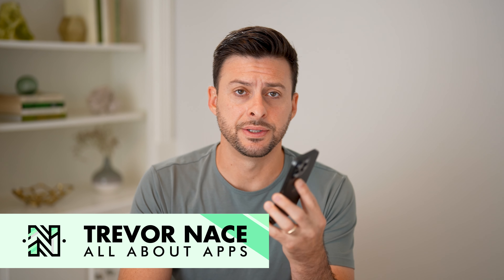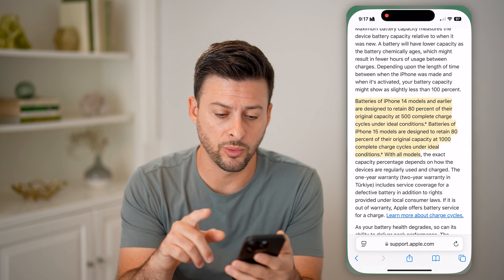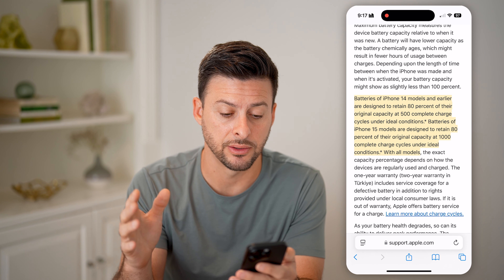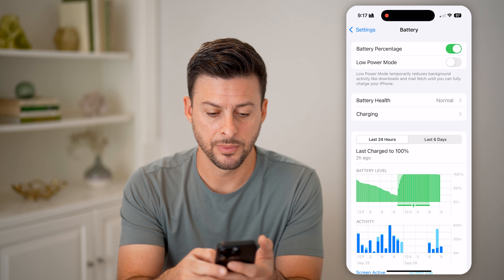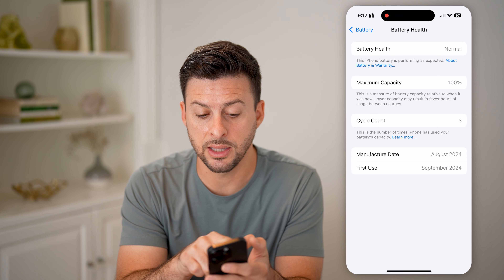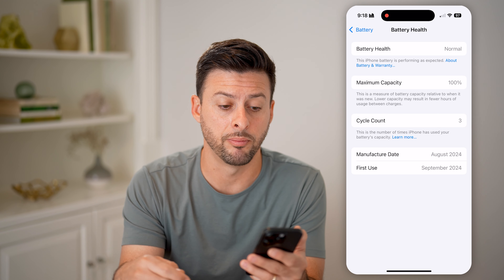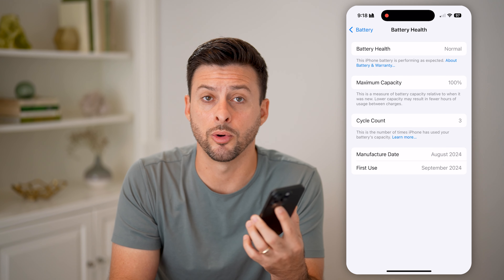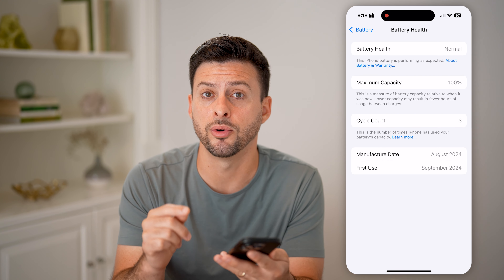How To Check iPhone Battery Cycle Count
Here's how to check the iPhone battery cycle count so you can know how many times your device's battery has been charged and depleted.